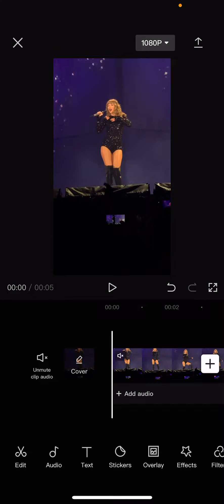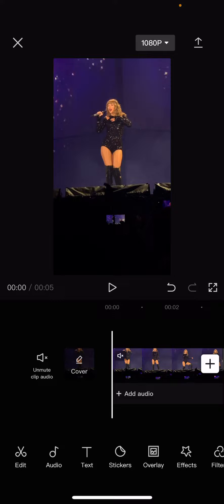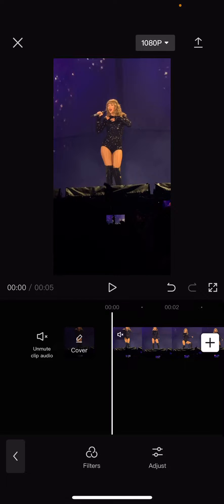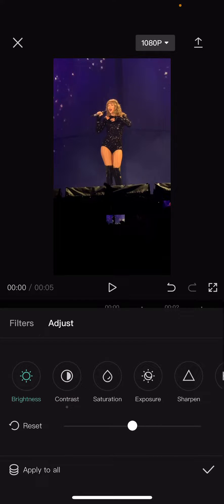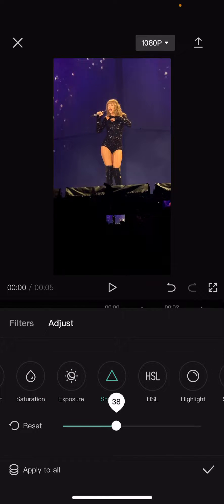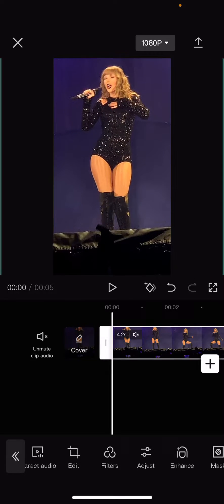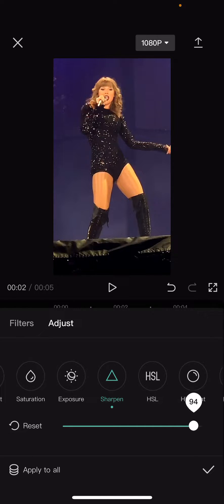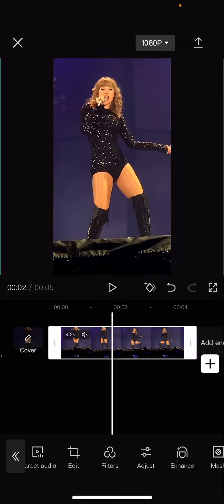How To Make Videos Clearer On CapCut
Want to make videos clearer on CapCut? Here's how you can do that